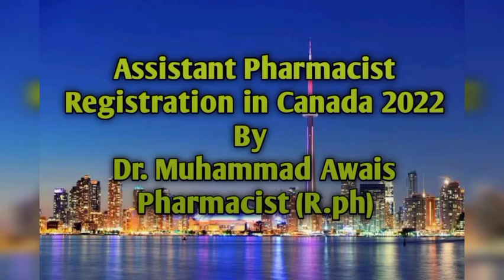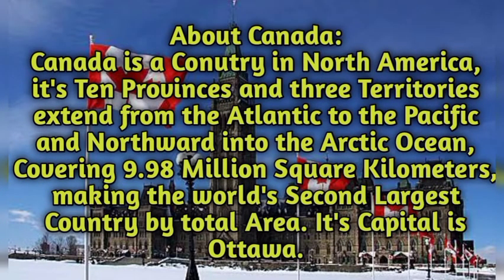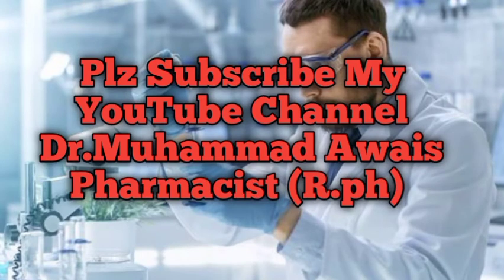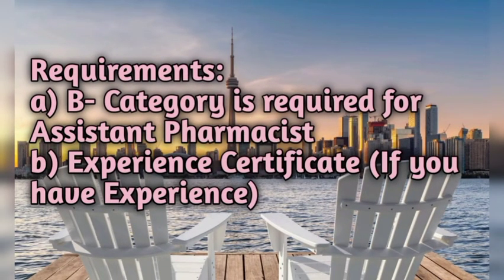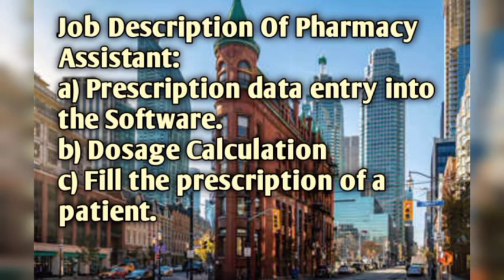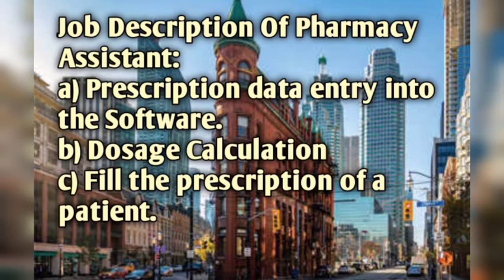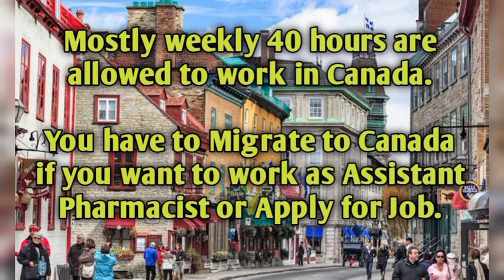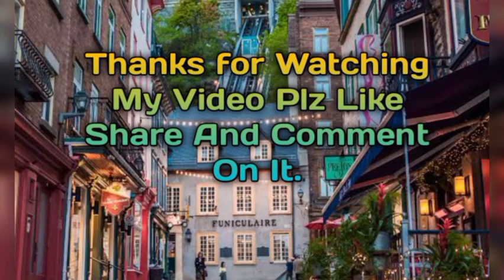Assistant Pharmacist Registration In Canada/ Salary Of Assistant Pharmacist In Canada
This Video Includes complete information about Assistant Pharmacists Registration in Canada their job nature, Salary Structure Of pharmacists, their job description also.